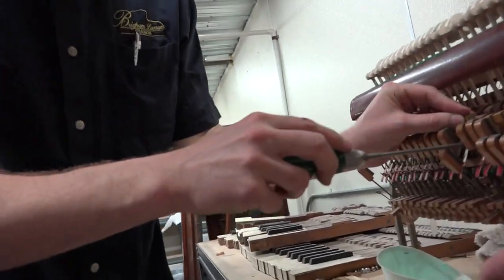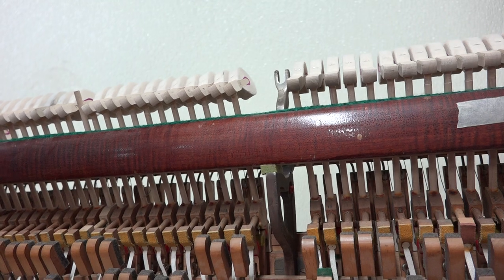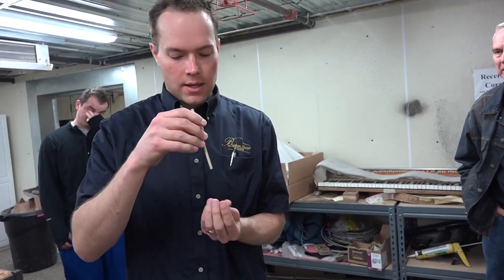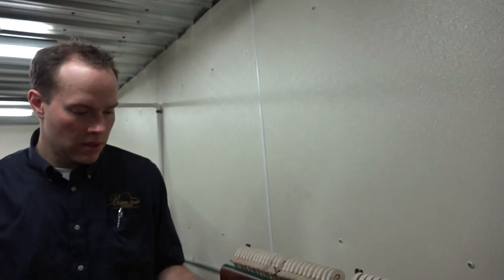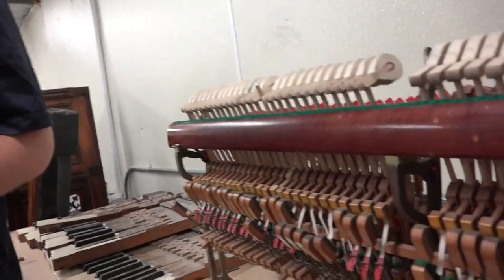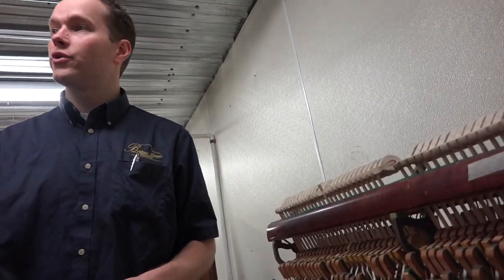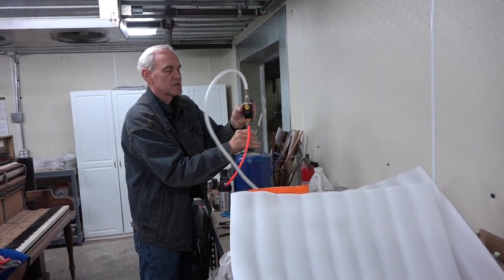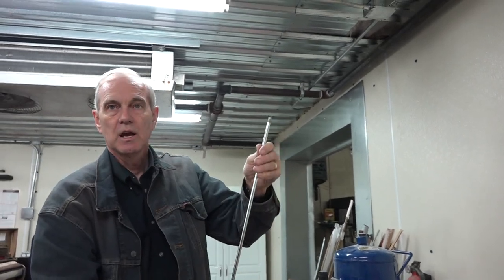Piano Talk 3 18 15 Grand Regulation 003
This morning's Piano Talk started off with rebushing a hammer flange and repairing cracked hammer birdseyes. In this video, Brigham and his team also get into how to fix broken hammer shanks and hammer heads that were previously installed incorrectly. Finally, Brigham the technicians work on cleaning keys and actions with soda blasting. Watch and learn from our awesome technicians!